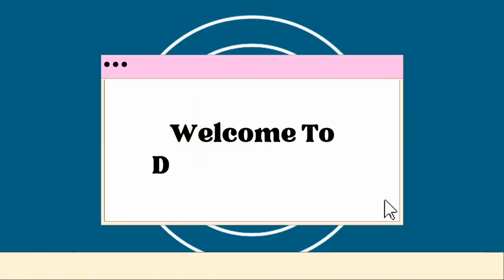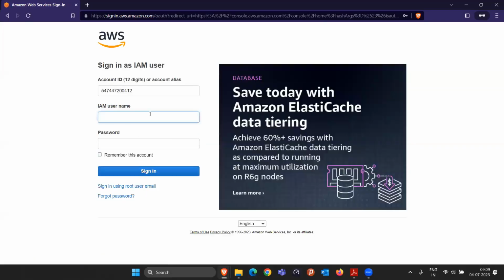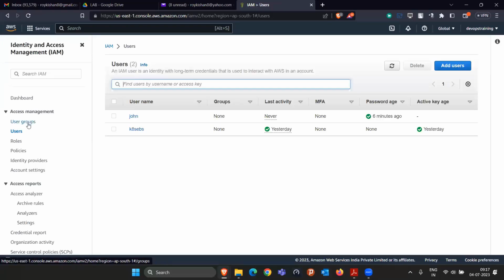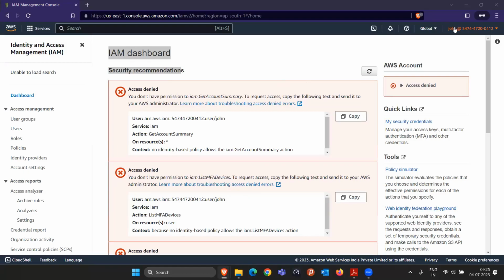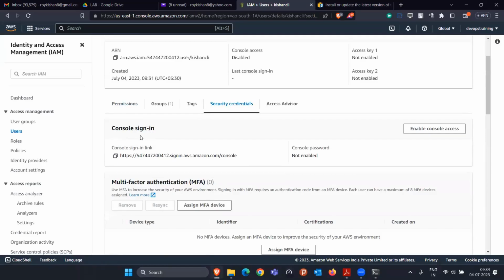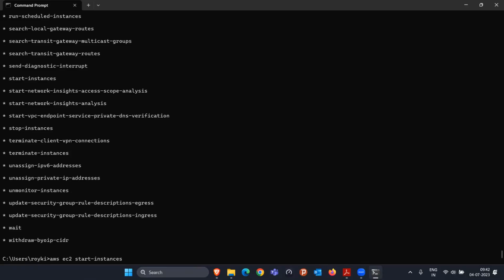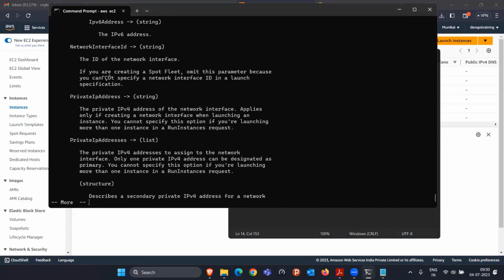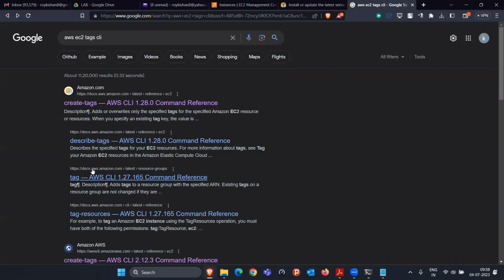AWS IAM & AWS CLI|AWS- Part 9| How to Master DevOps - EPS:27@devopswallah ​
AWS IAM & AWS CLI